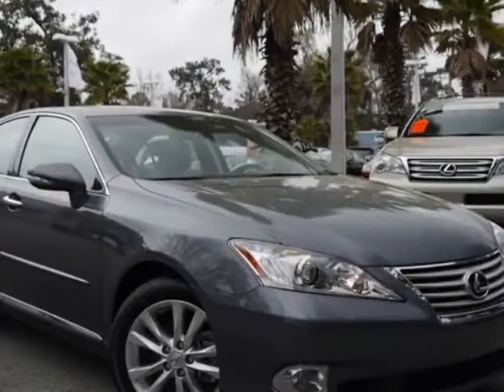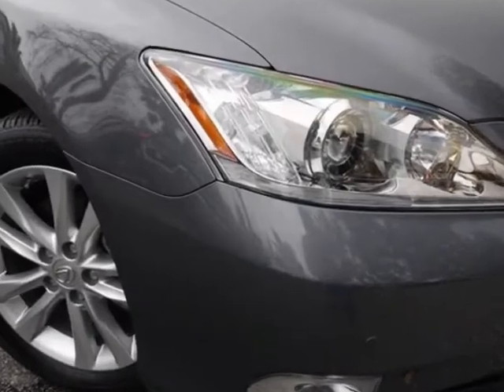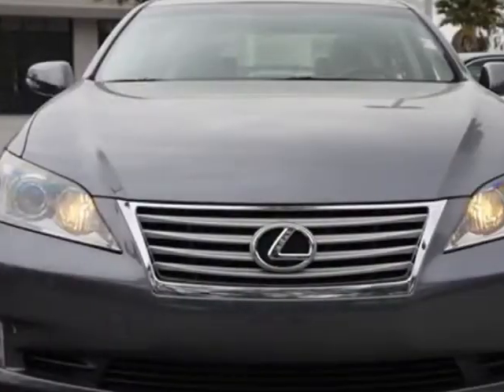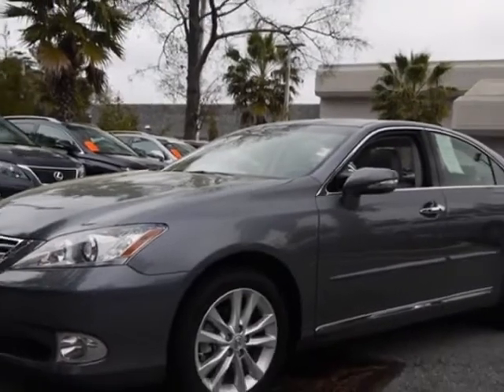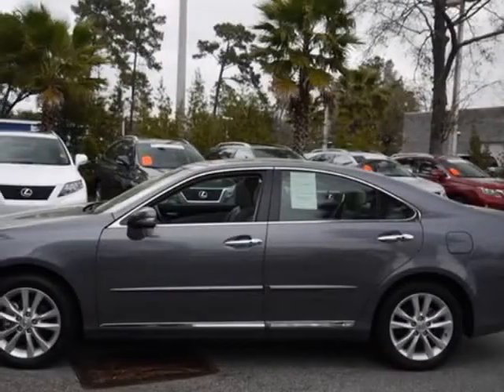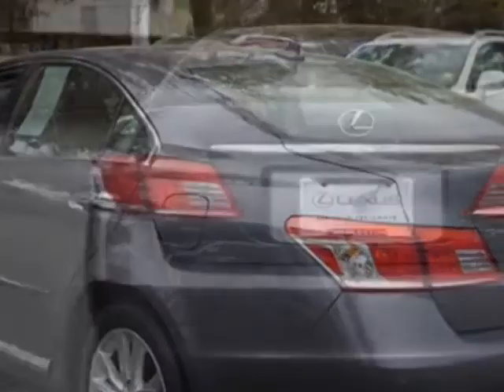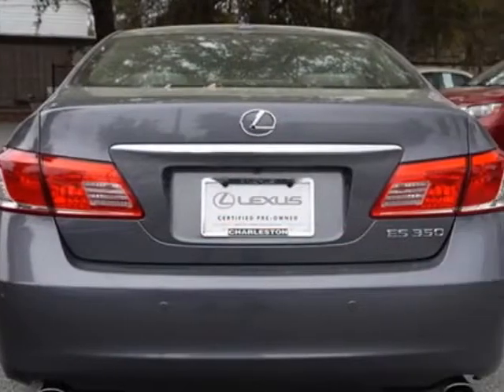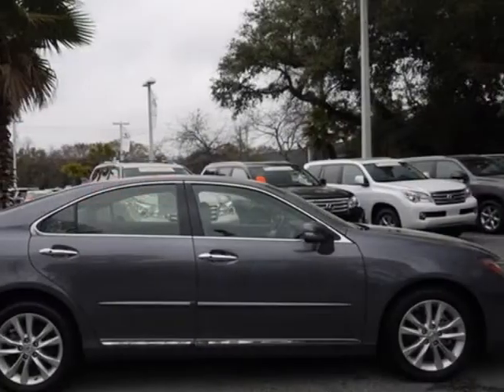2012 Lexus ES 350 4dr Sdn Sedan - Charleston, SC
Lexus of Charleston, Charleston, SC - Lexus ES 350